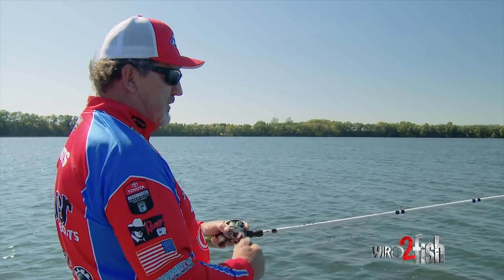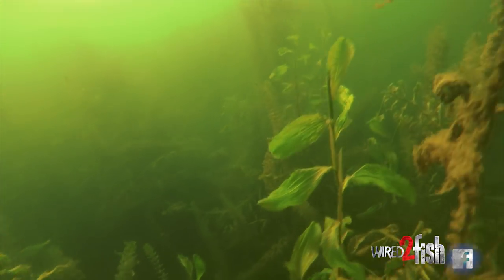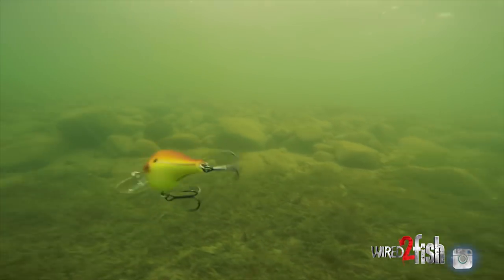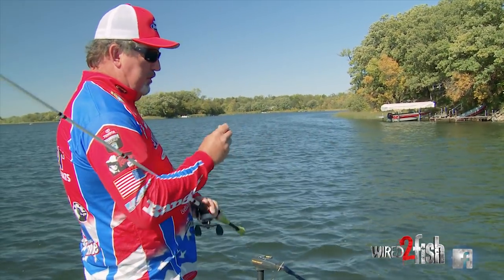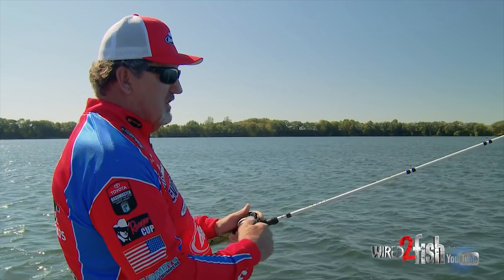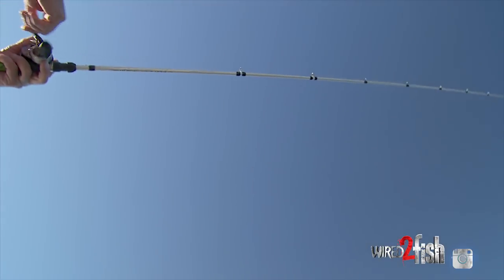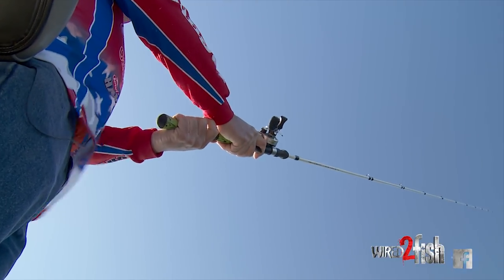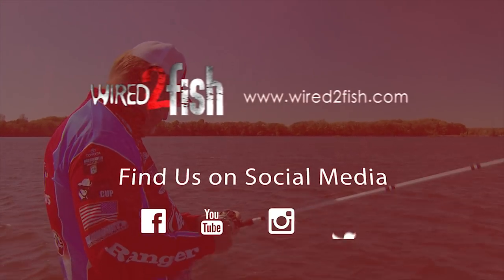Shallow Cranking Grass “Sweet Spots” Without Fouling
Subtle changes in grass spots are bass magnets, and as legendary crankbait angler David Fritts explains, a shallow crankbait is an excellent tool for searching out sweet spots and triggering these fish. Always look for areas of change which often means grass edges or isolated hard cover such as a sunken tree.

Crankbaits fish surprisingly well when working shallow grass so long you pay attention to the bait talking to your hand and adjusting your rod angle in response. Fritts emphasizes the importance of, and how to make rod angle adjustments throughout the cast to prevent fouling while covering large swaths of water.